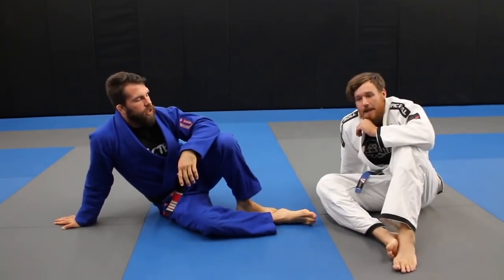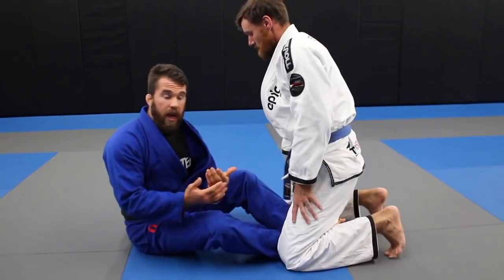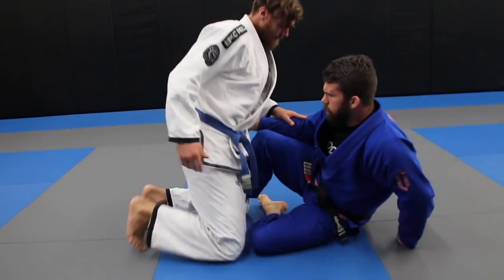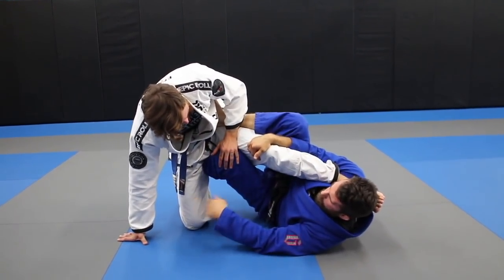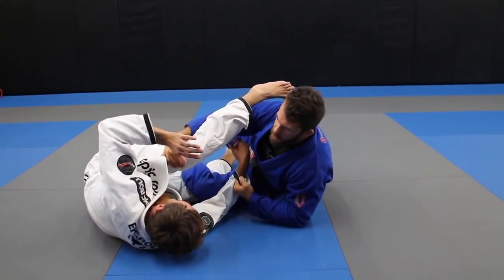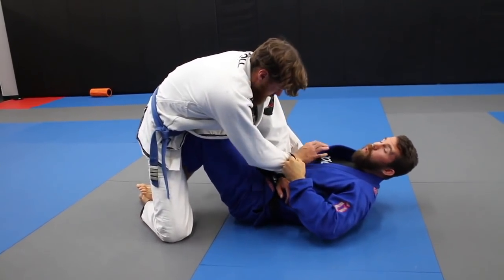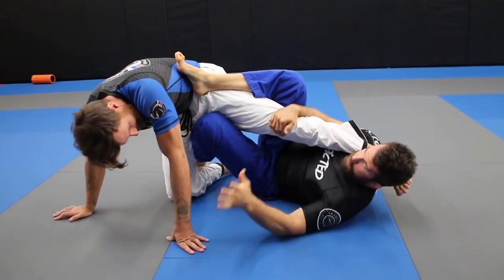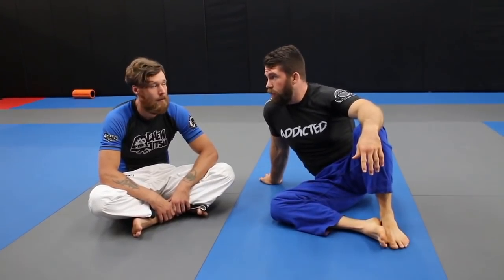Butterfly Guard Sweep Failing? (Change It to Single X Sweep)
Today's BJJ technique video on Single Leg X Guard comes in response to one of the request from one of the viewers and fits right into our ongoing series on Butterfly Guard. In the previous videos in the series I've been showing how to hit the basic Over Under sweep from Butterfly Guard. Well in Brazilian Jiu-jitsu, I'm sure you're aware, that techniques eventually fail. And when they fail you're going to need another option to work from.

In the video I show how to get to Single X (which could go to regular X Guard too) from a failed sweep. This is actually one of my best entries into Single Leg X.

The idea is simple, when you get a decent sweep attempt you'll have the person off balance. While off balance you use that opportunity to slide through to the Single X and then attack with a sweep or submission depending on your preference. In the video I show an effective sweep from the position.

To get more info on my upcoming Butterfly Guard series sign up

Hope this video is useful to you!